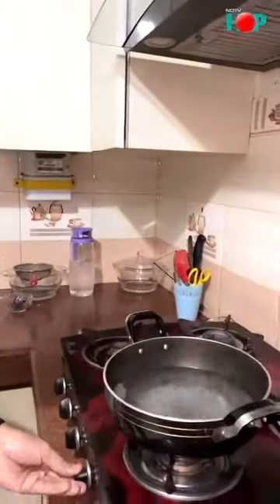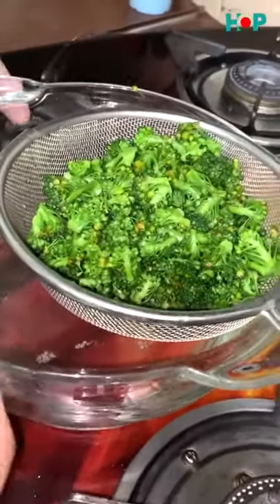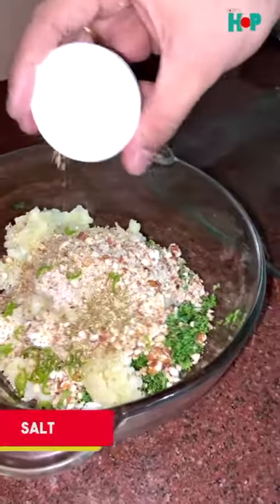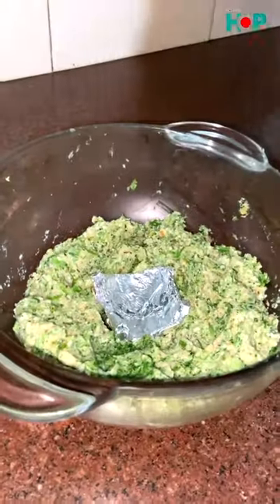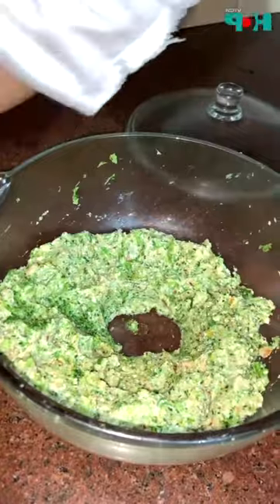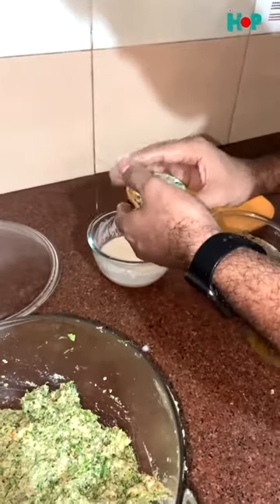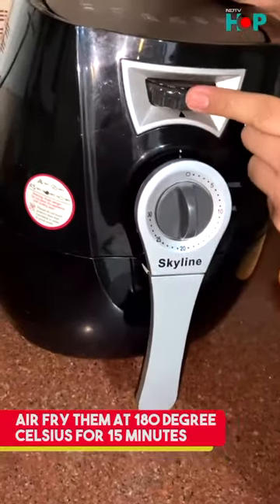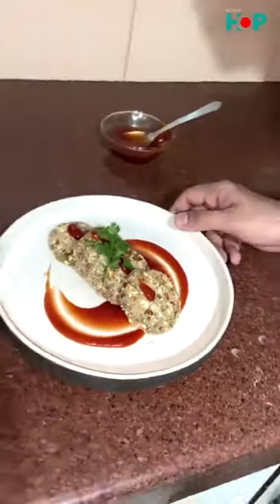Brocolli And Almond Tikki Recipe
Brocolli and almond tikki recipe by Corporate Executive Chef Gaurav Chawla.

PS: Have you fallen in love with your greens yet?